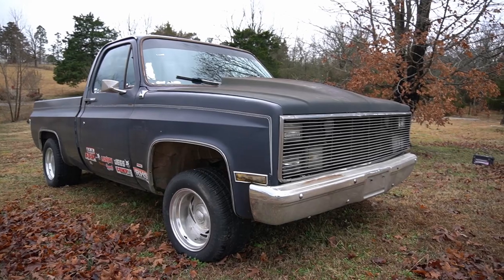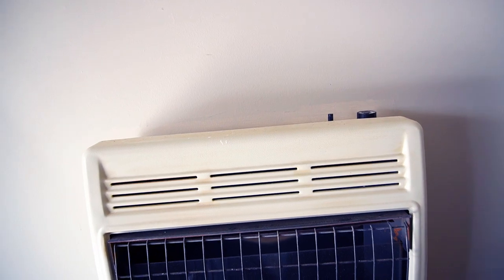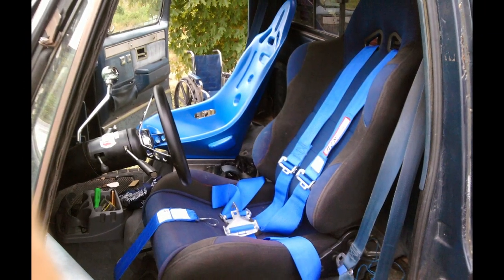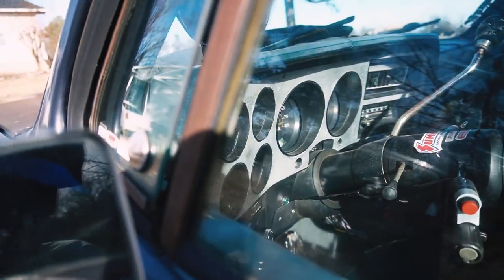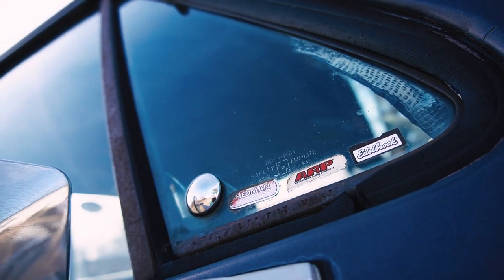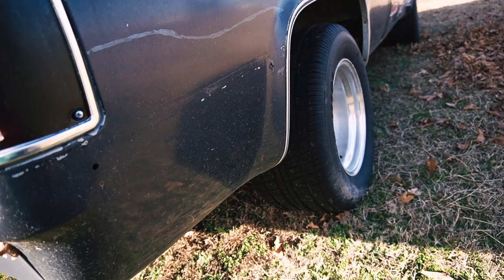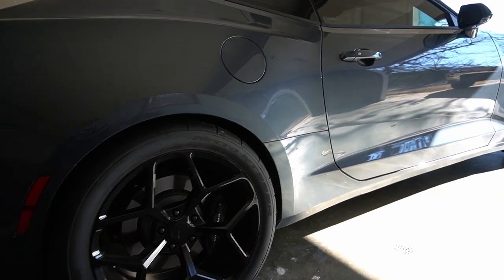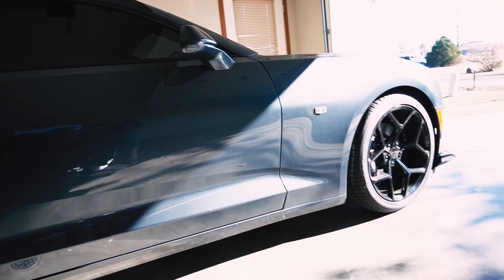My C10 and Camaro SS Have a New Home: What This Means for 2020 Channel Plans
As I've mentioned in previous videos, I've been in the process of moving. I'm finally (almost) done. Here is a little tour of the new place and some ideas I have for projects in the year of 2020 for the channel.

A FEW OF THE ACCESSORIES ON MY C10:

😎Grille like mine

😎Similar grille in black

👍Steering wheel
Roll Pan

🕶Chevrolet Chrome Valve Covers

About this Channel: This channel follows me, a light-hearted lawyer in a wheelchair, as I pursue my obsession with cars and feed my appetite for adrenaline. I strive to produce entertaining, info-rich car content while maintaining as much authenticity as possible. You'll primarily see 2019 Camaro SS and my 1983 Chevy c10. You'll see racing and other exciting car content.